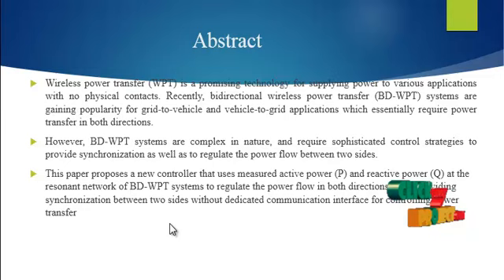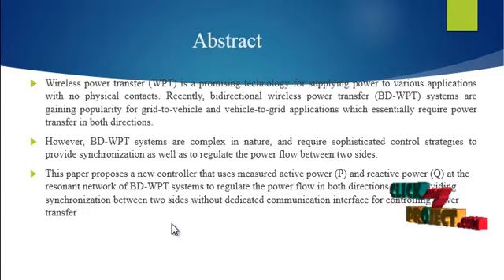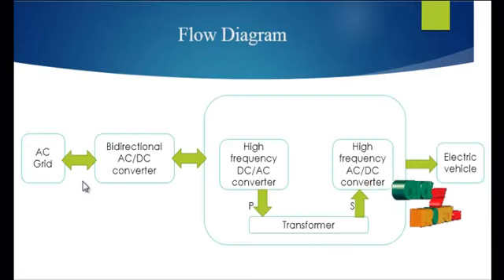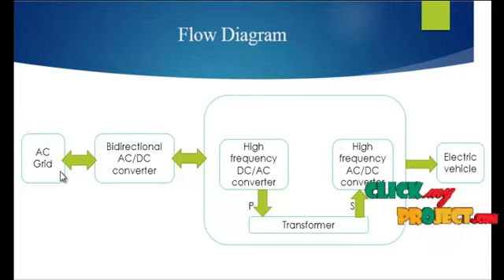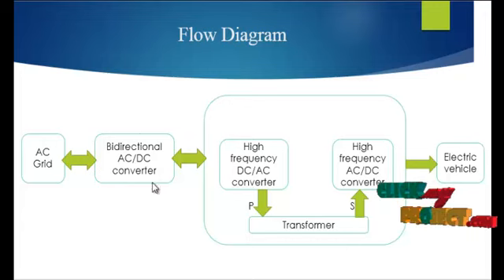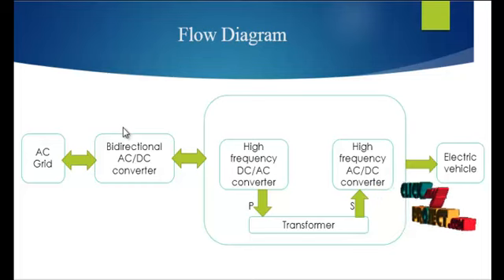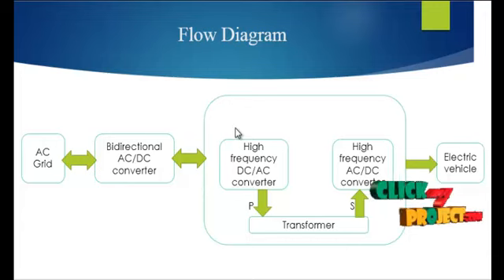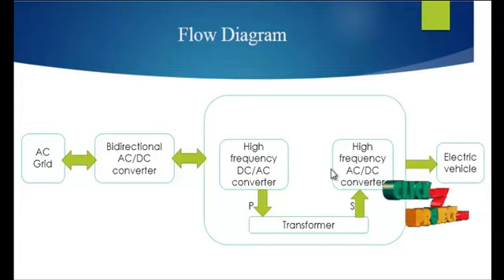Matlab SIMULINK Projects - Bi-directional Wireless Power Transfer Systems - ClickMyProject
Wireless power transfer (WPT) is a promising technology for supplying power to various applications with no physical contacts. Recently, bidirectional wireless power transfer (BD-WPT) systems are gaining popularity for grid-to-vehicle and vehicle-to-grid applications which essentially require power transfer in both directions. However, BD-WPT systems are complex in nature, and require sophisticated control strategies to provide synchronization as well as to regulate the power flow between two sides. This paper proposes a new controller that uses measured active power (P) and reactive power (Q) at the resonant network of BD-WPT systems to regulate the power flow in both directions while providing synchronization between two sides without dedicated communication interface for controlling power transfer

Including Packages
* Base Paper
* Complete Source Code
* Complete Documentation
* Complete Presentation Slides
* Flow Diagram
* Database File
* Screenshots
* Execution Procedure
* Readme File
* Addons
* Video Tutorials
* Supporting Softwares

Specialization
* 24/7 Support
* Ticketing System
* Voice Conference
* Video On Demand *
* Remote Connectivity *
* Code Customization **
* Document Customization **